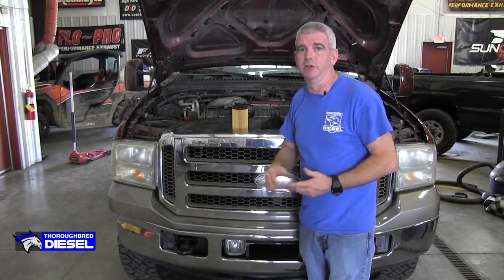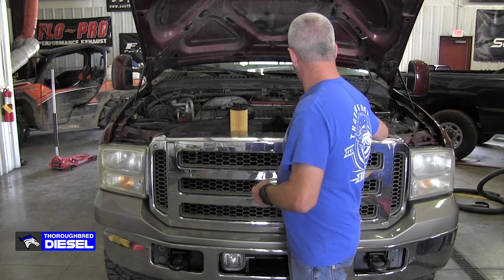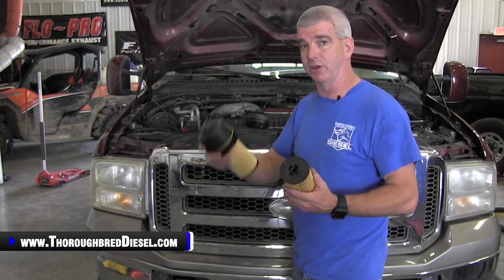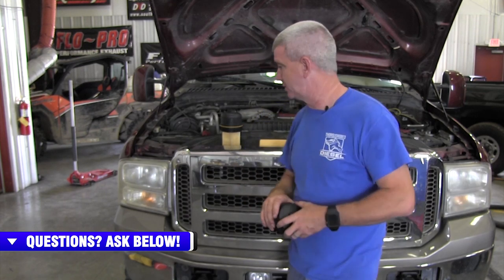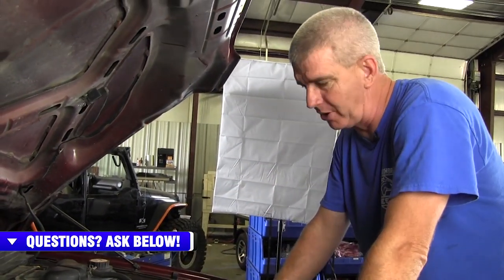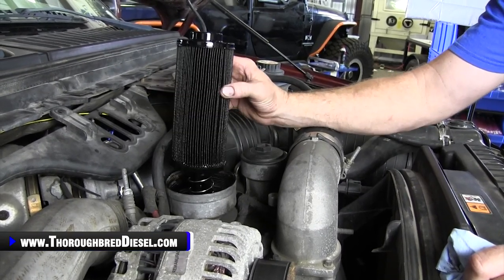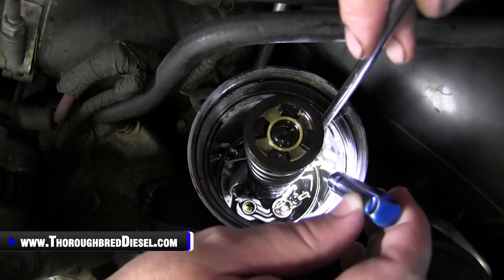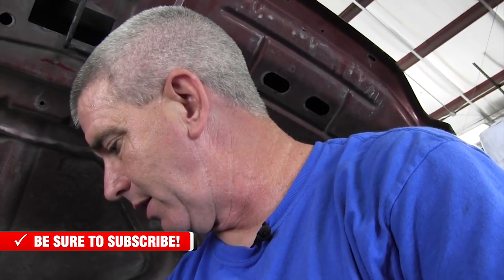1 Common Little-Known Mistake 6.0 Owners Make On Every Oil Change | 6.0L Oil Filter Install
The oil filter cap on the Ford 6.0 Powerstroke can lead to expensive engine damage if not used properly. This is a common problem that many Ford 6.0 owners face. Ford Motorcraft's Oil Filler Cap for 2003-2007 Ford Powerstroke 6.0L, and 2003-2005 Ford Excursion diesel. Replace the OEM cap with this Motorcraft EC781 Engine Oil Filler Cap for an exact-match fit. This product comes with a built-in O-ring for a tight seal. The engine oil cap works on a variety of vehicles.

Watch us show why oil filters for 6.0L can be miss used and where an oil filter cap could be right for you.

Chapters
0:00 6.0L Oil Filter
5:06 Oil Filter Removal
7:06 Fuel Valve